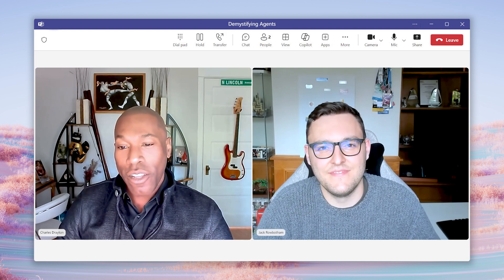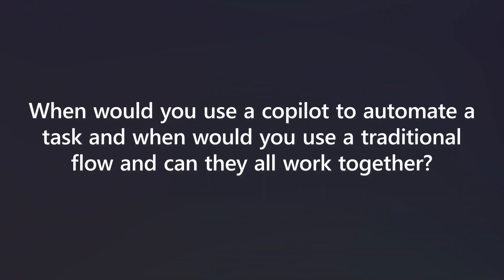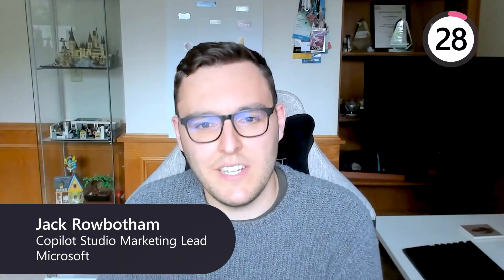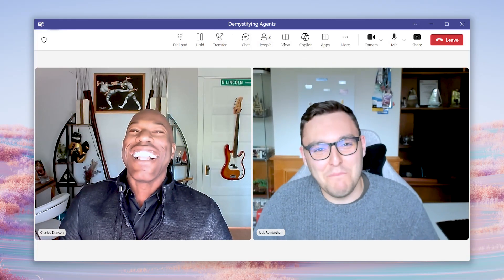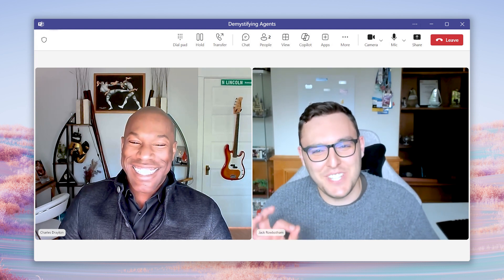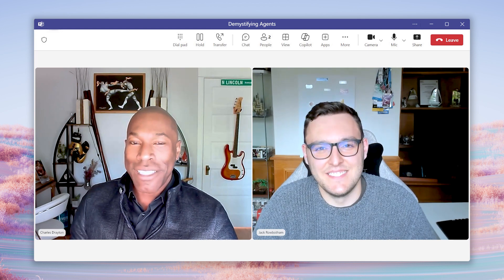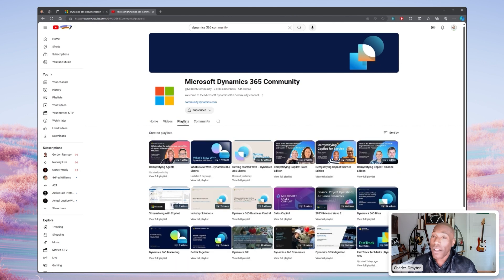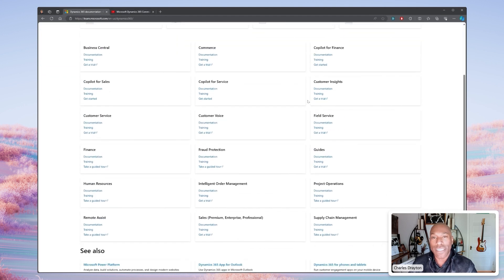Demystifying Agents | SE02 EP07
It’s lucky number seven for Jack Rowbotham this week, as he looks to help us in “Demystifying” agents with Charles Drayton for the final time.

To round off season two, Jack answers this quick-fire question from the Dynamics365Community: "When would you use a copilot to automate a task, when would you use a traditional flow, and can they work together?"

And don’t forget there’s even more tasty tips on the Microsoft D365 community website. Just click the link below to sign up and join a whole host of intrepid online explorers just like you!